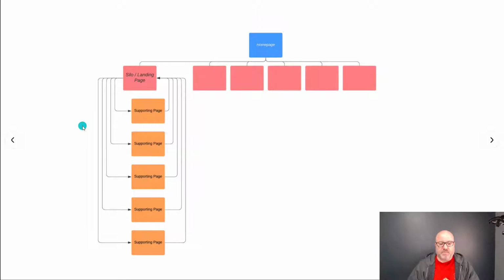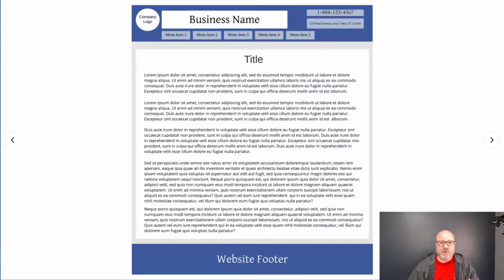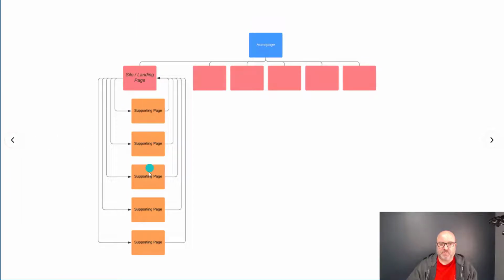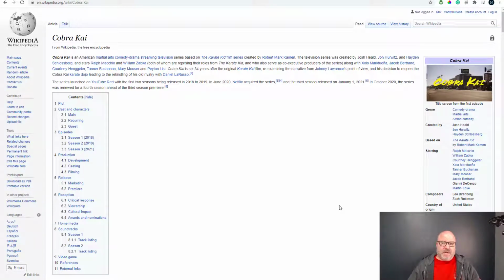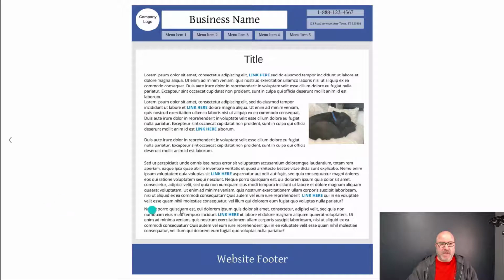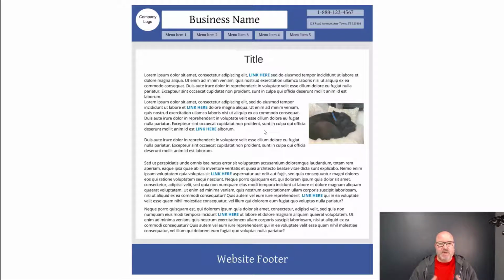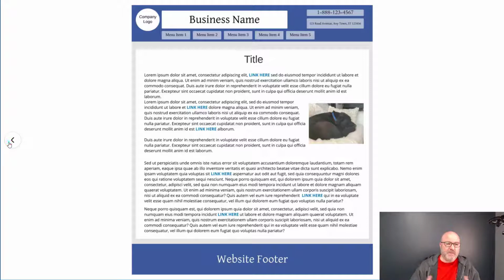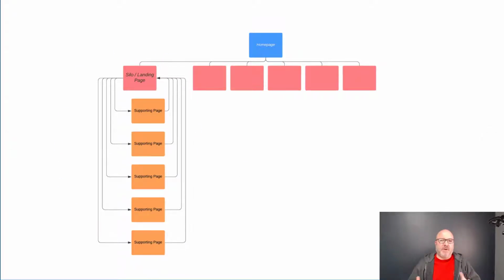A Simple Silo Structure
In this video, we go over some examples of how to set up the link structure for your silo/landing page and the supporting pages in creating a website silo.

If you missed the first video, I covered a basic overview of what a silo is.

In the next video, I will be going over a more specific example of how you could plan out and create silos for a website.